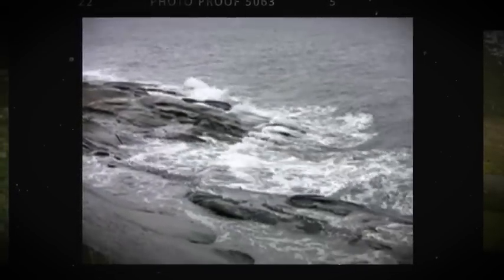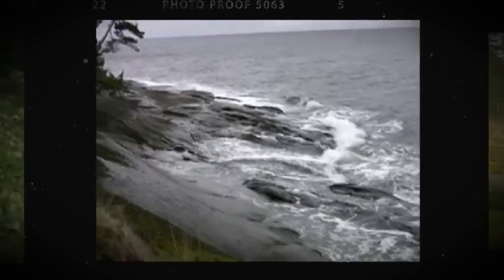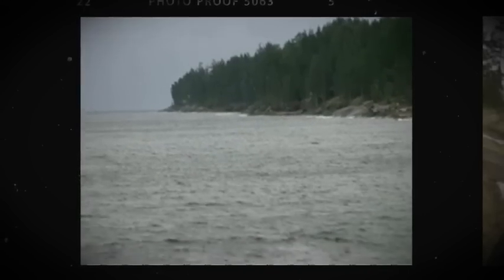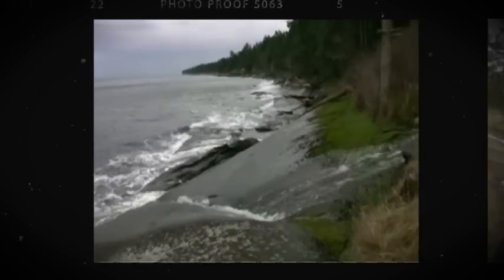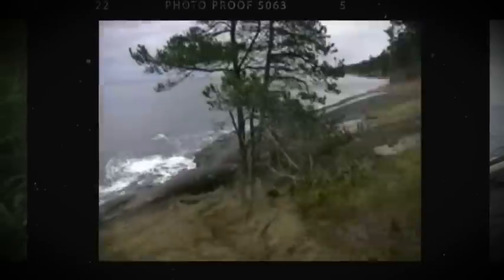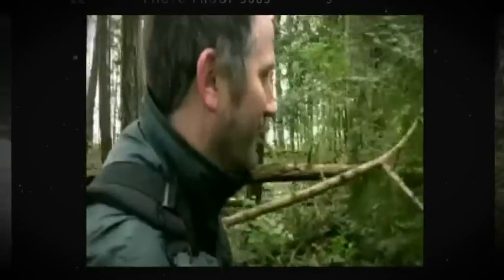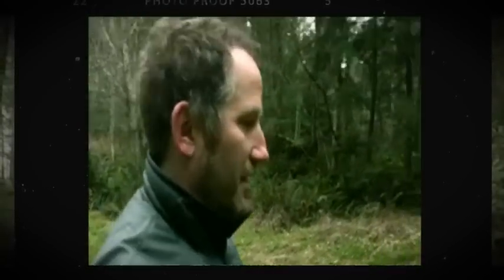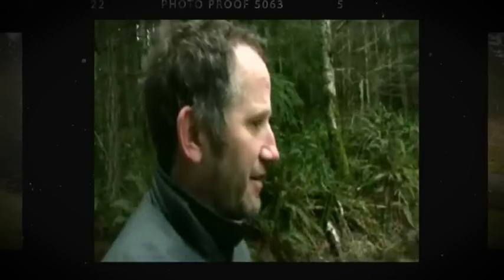Galiano Island | Land for sale | 717 Sticks Allison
Galiano Island property for sale! A walking tour of the beach and 717 Sticks Allison Rd on Galiano Island BC.